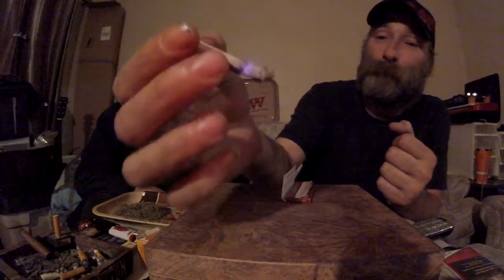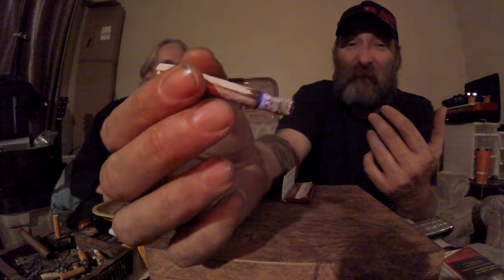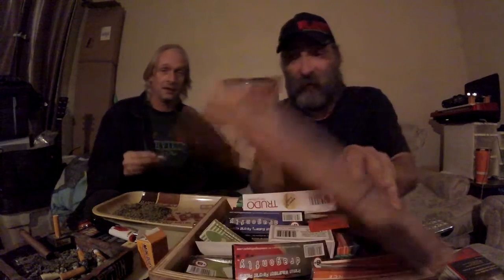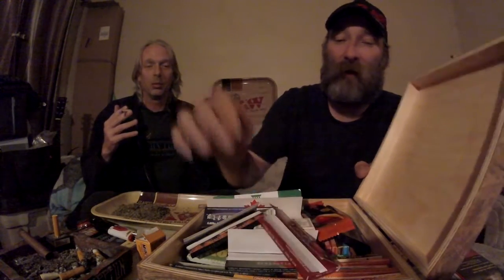Episode 12 Spanish Grape Rolling Paper Review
This is a review Spanish Grape
With your host Derek
Featuring Gary
Scoring for this paper is:
1: Appearence                                            8/10
2: Scent                                                       10/10
3: Roll                                                           10/10
4: Gum                                                         10/10
5: Burn                                                         9/10
6: Aroma (Burning)                                    7/10
7: Ash Density                                            10/10
8: Smooth                                                    8/10
9: Qty VS. Cost                                           9/10
10: Roach                                                    5/10

Total:  86/100